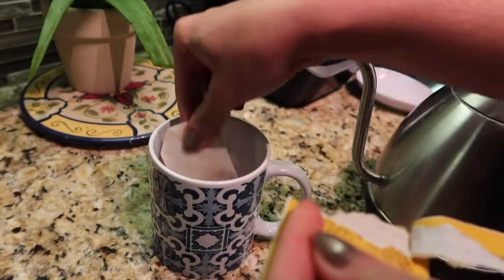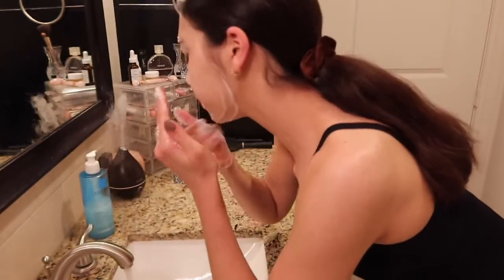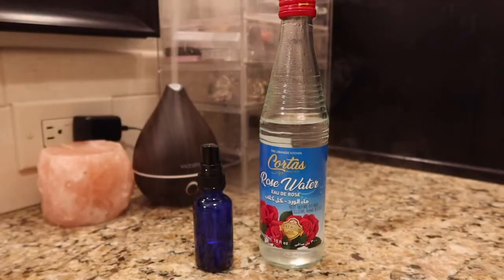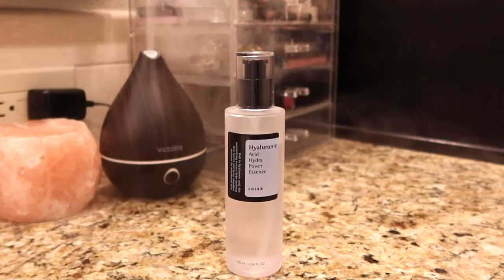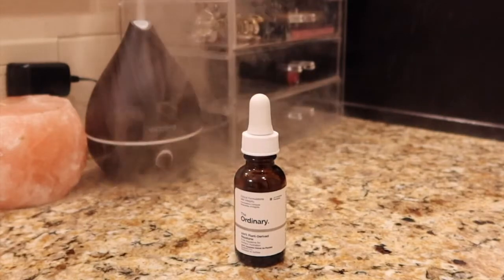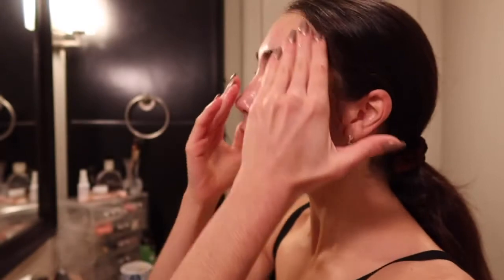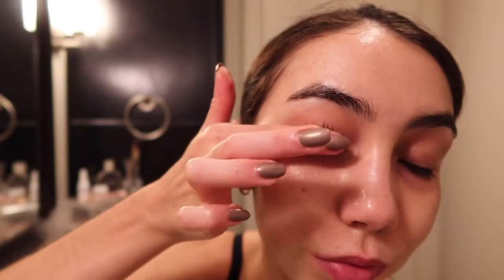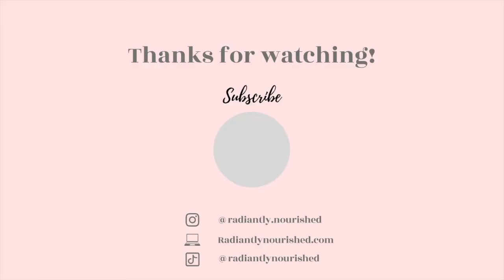Affordable Beginner Friendly Skincare Routine 🌿 Sensitive Skin & Fungal Acne Safe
In this video, I am showing you an Affordable Beginner Friendly Skincare Routine. All products in this routine are under $20 making a perfect affordable skincare routine. I am using 100% fungal acne-safe skincare products (minus the castor oil applied to my eyelashes!)
This routine would be a great option for those with sensitive skin, as these are all very gentle skincare products. I consider this to be a great skincare for beginners routine because these are all affordable, gentle, and easy to find products.

🌟Products Mentioned:
-Cortas Rose Water
-La Roche Posay Cleanser
-COSRX Hyaluronic Acid Essence
-The Ordinary Plant-Derived Squalane Oil
-Castor Oil

✨On The Radiantly Nourished blog and youtube channel, I am committed to keeping my viewers up to date on all things wellness and beauty! 💕